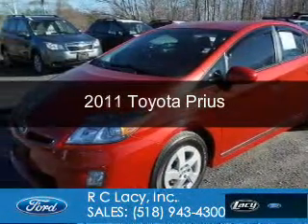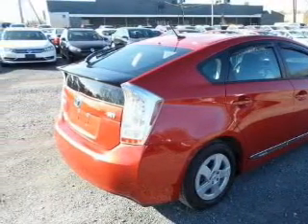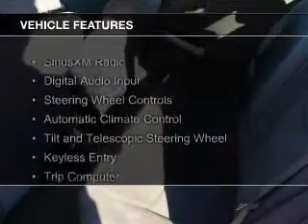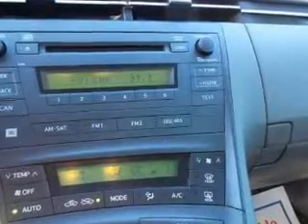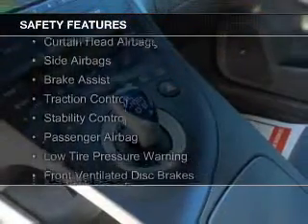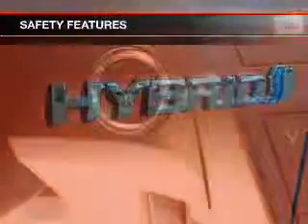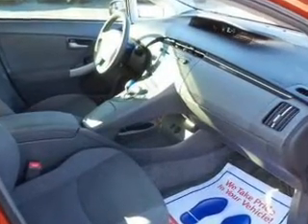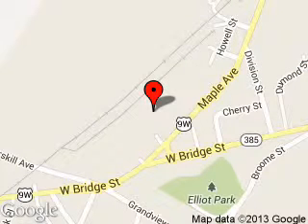2011 Toyota Prius - CATSKILL NY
Phone:
Year: 2011
Make: Toyota
Model: Prius
Trim:
Engine: 1.8 liter inline 4 cylinder 16 valve
Transmission: Automatic CVT
Color: Red
Mileage: 46006
Address:
25 HIGH ST